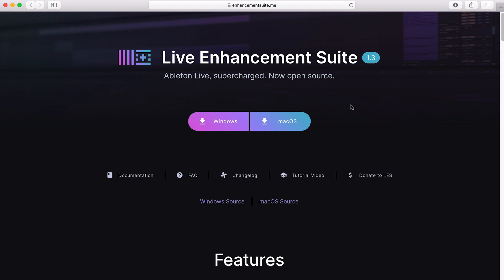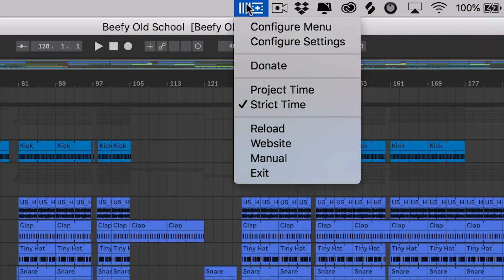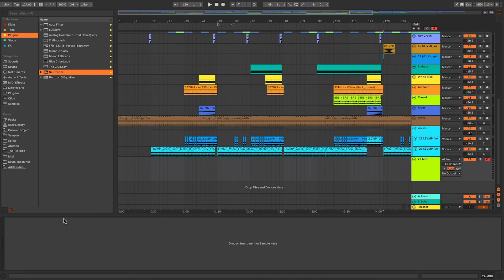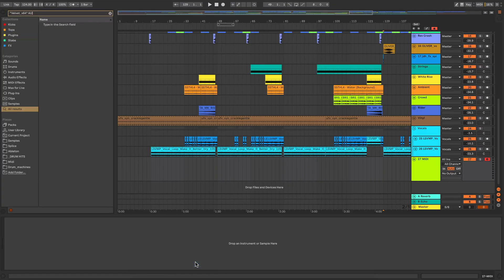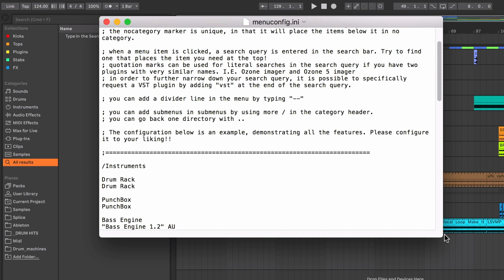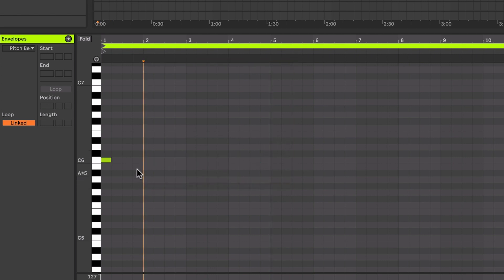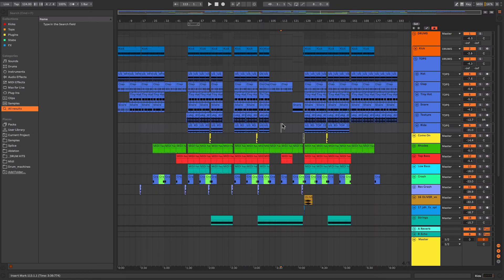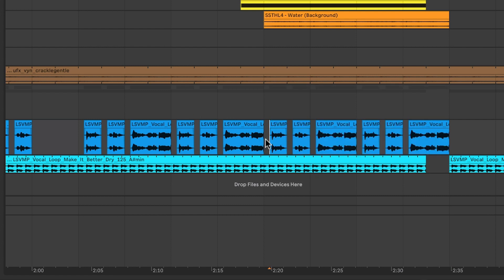Live Enhancement Suite is an Ableton WORKFLOW BEAST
I love things that save me time and the Live Enhancement Suite is an absolute workflow BEAST for that! Adding a whole load of functionality to Ableton, this clever little FREE app is an essential install for anyone wanting to get to the plugins and effects quicker, not to mention a host of useful keyboard shortcuts!

↓ Like my T-Shirt?